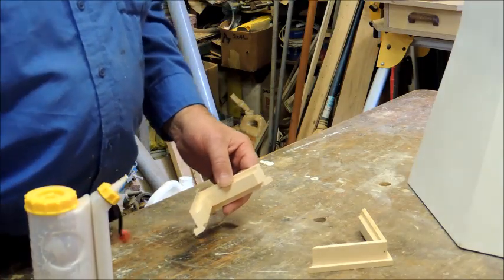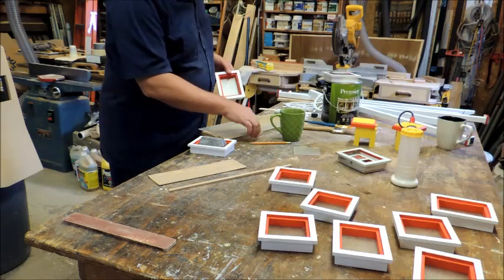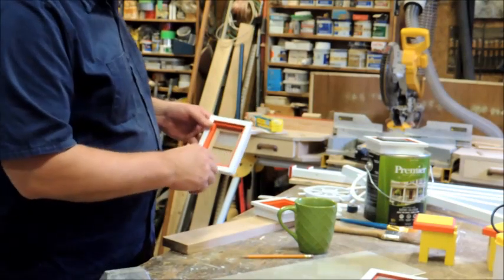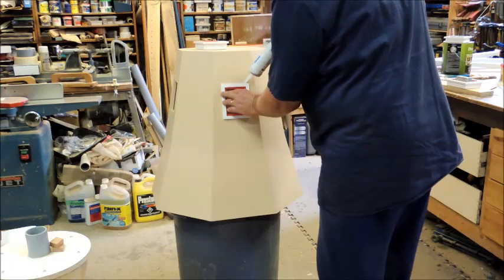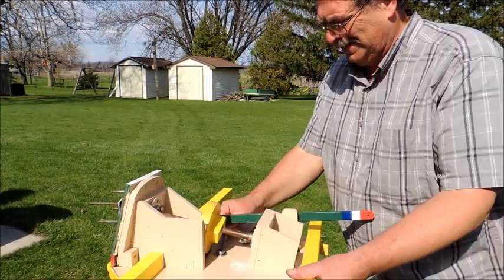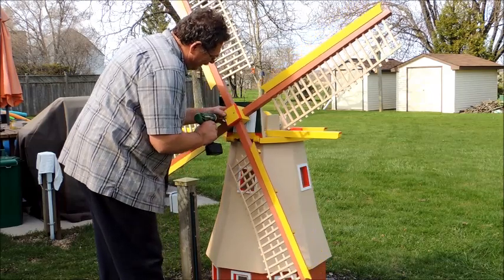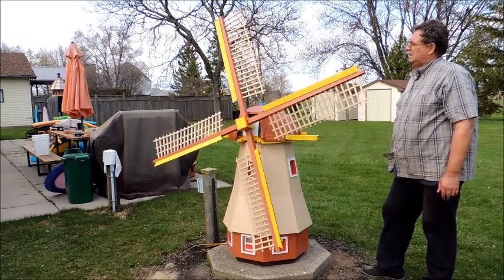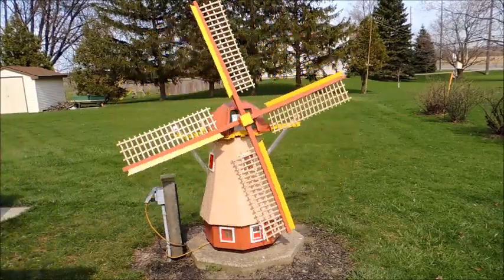Windmill Build Part 4 Finale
Finishing up the windmill for the backyard. Installing lights for a night time display. Anchoring it to concrete pad. Balancing the sails and watching it go.